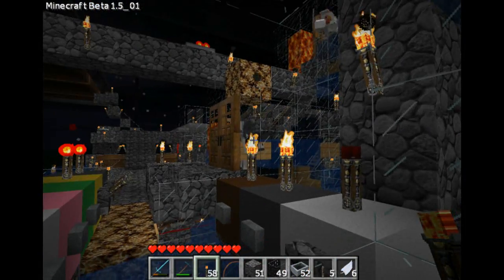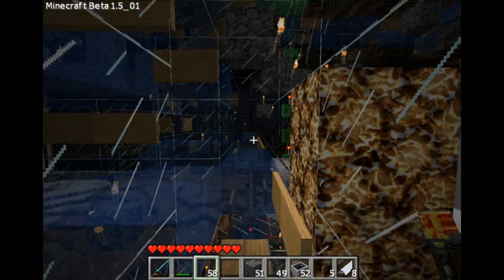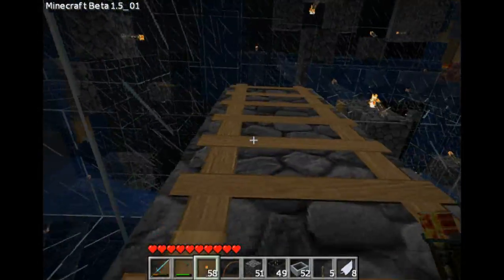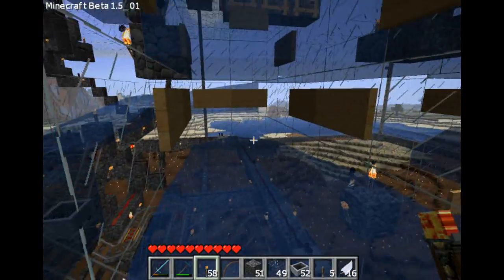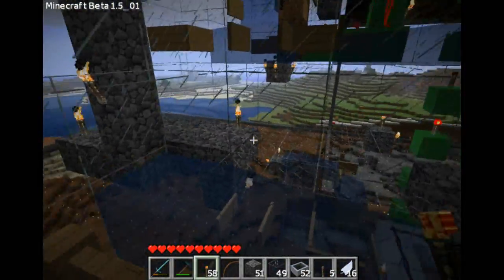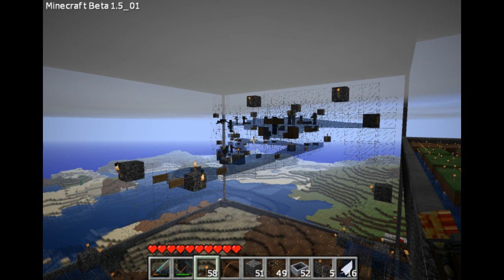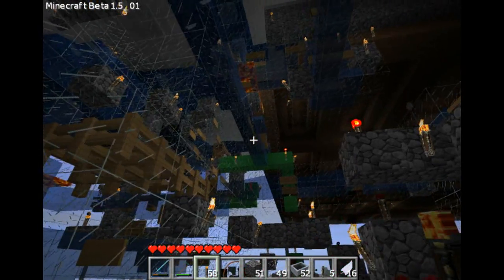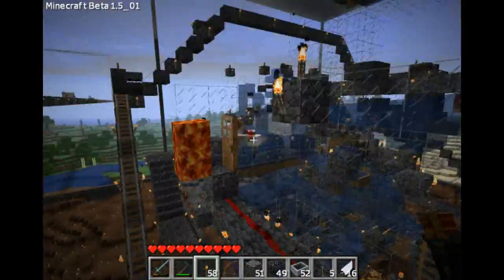Passive and Hostile Mob Sorter/Trap/Harvester